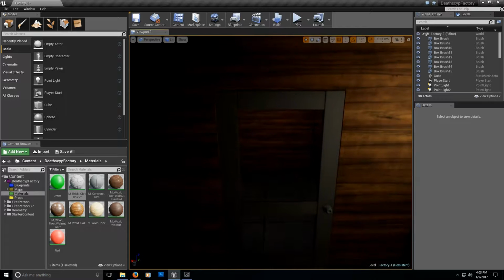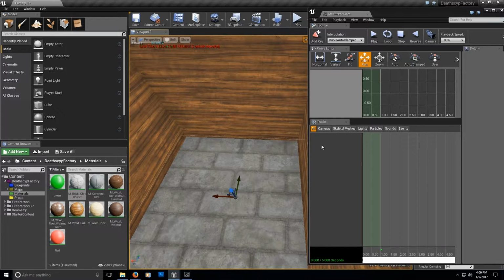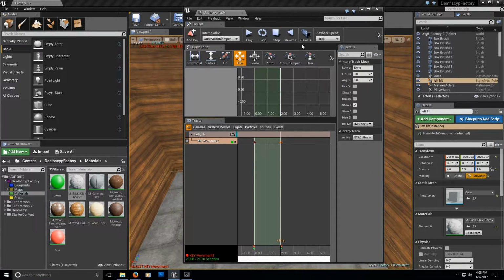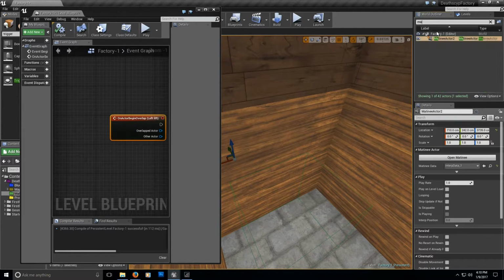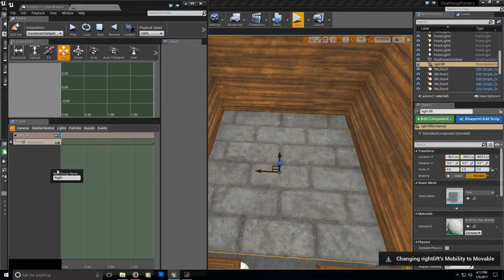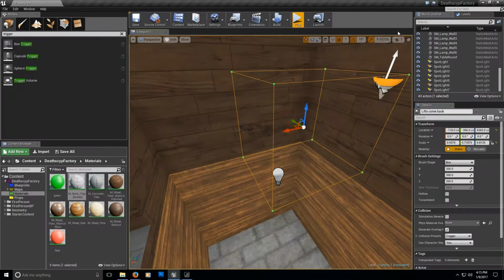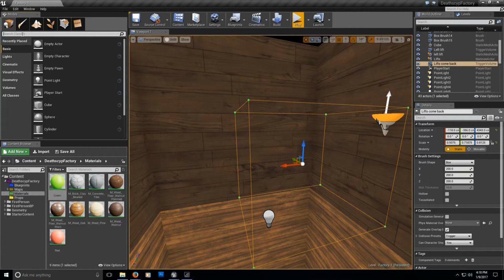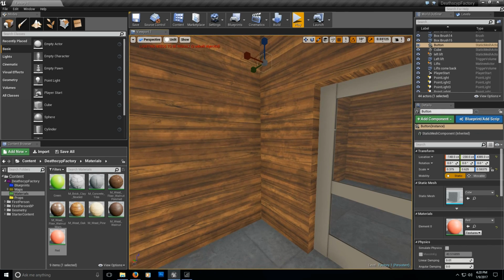Deathscyp Factory S01E08 - Basic Matinee sequence -Unreal Beginners Tutorial series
Hey guys so in this episode we cover a small matinee sequence in Ue4. Using a trigger volume we will create this small lift via a matinee sequence and level blueprint. Enjoy!

Next Episode we will be covering another procedure for our door blueprint! Tune in!

If you would like to know more on the subject watch:
Virtus Education Matinee Introduction:

New Episode Weekly! See ya next time!